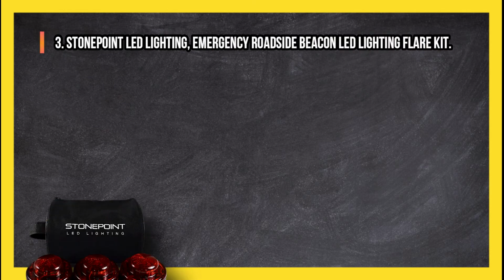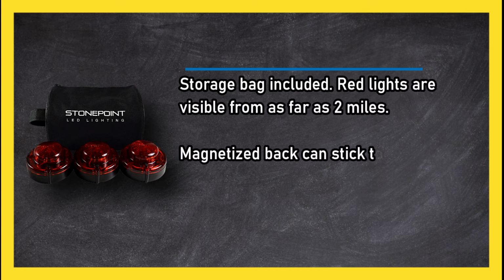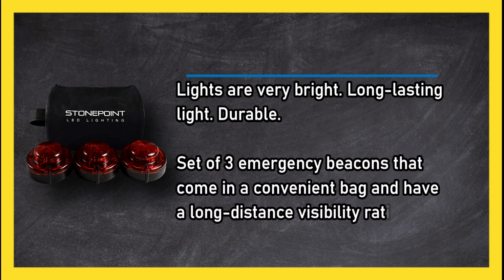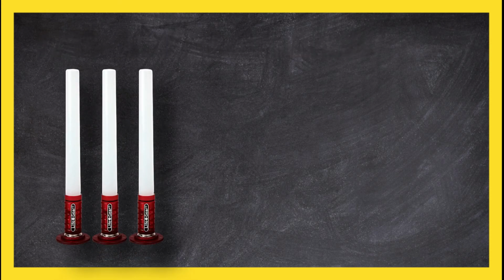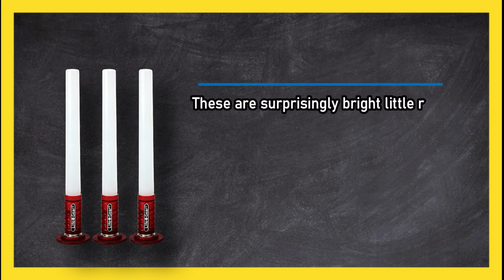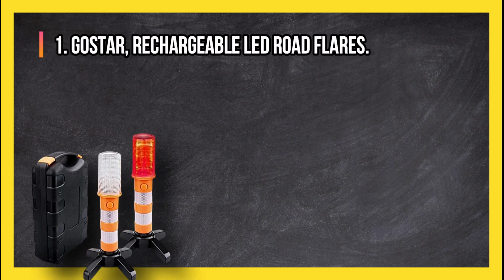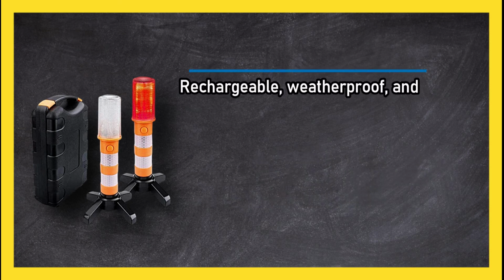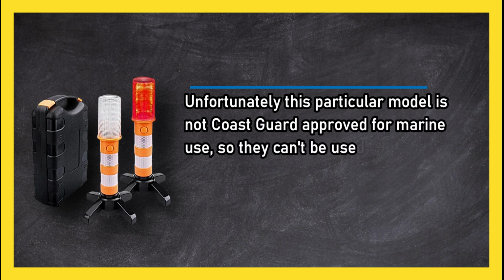Best Road Flares to Keep Your Car Safe in 2023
🌐 ➡️ Links to the Best Road Flares:

1. GOSTAR Rechargeable LED Road Flares: The Ultimate Roadside Safety Solution

2. Life Gear LED Emergency Road Flares: Illuminating Safety at Your Fingertips

3. StonePoint LED Lighting Emergency Roadside Beacon LED Lighting Flare Kit: Illuminating the Path to Safety
When it comes to emergency situations on the road, visibility is paramount. That's where road flares come in, providing a powerful and effective means of signaling for help and ensuring your safety in times of need. However, with numerous options available on the market, finding the best road flares can be a daunting task. That's why we've created this comprehensive guide to help you navigate through the options and choose the road flares that are best suited to your needs. From durable and long-lasting options to those with exceptional brightness and versatility, we'll explore the top road flares that will keep you visible and protected during roadside emergencies. So, let's dive in and discover the best road flares to add to your emergency preparedness kit.

0:00 Top 3 Best Road Flares
0:26 StonePoint LED Lighting Emergency Roadside Beacon LED Lighting Flare Kit.
1:09 Life Gear LED Emergency Road Flares.
1:42 GOSTAR Rechargeable LED Road Flares.